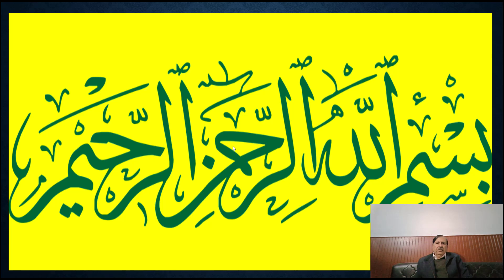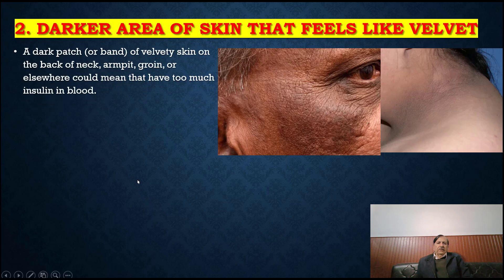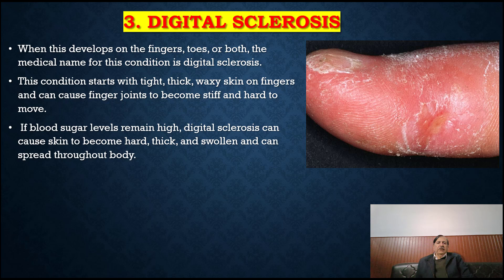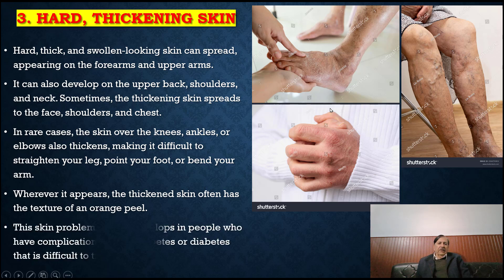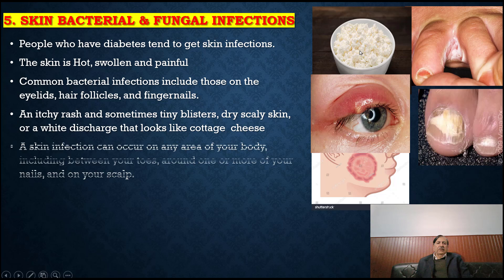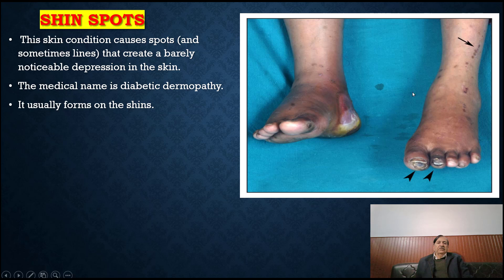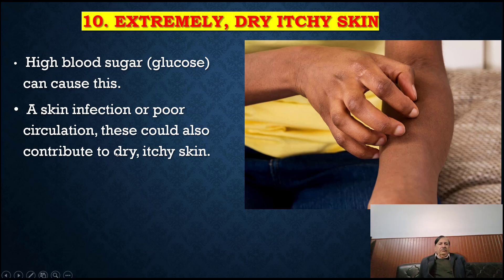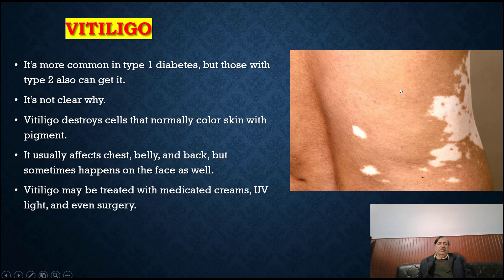WARNING SIGNS THAT APPEAR ON SKIN in DIABETES, Lectures by Dr Alamzeb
Medical education is the process of training and developing future physicians and other health professionals.
WARNING SIGNS THAT APPEAR ON SKIN in DIABETES
Necrobiosis Lipoidica
Are Yellow, reddish, or brown patches on skin
This skin condition often begins as small raised solid bumps that look like pimples.
As it progresses, these bumps turn into patches of swollen and hard skin.
The patches can be yellow, reddish, or brown.
 This skin condition is rare, but if it does develop it can be itchy and painful.
acanthosis nigricans.
A dark patch (or band) of velvety skin on the back of neck, armpit, groin, or elsewhere could mean that have too much insulin in blood.
 This is often a sign of prediabetes.
The medical name for this skin condition is acanthosis nigricans.
is a sign of insulin resistance and can be a sign of prediabetes or type 2 diabetes. It is common in people who have obesity.
Digital sclerosis
When this develops on the fingers, toes, or both, the medical name for this condition is digital sclerosis.
This condition starts with tight, thick, waxy skin on fingers and can cause finger joints to become stiff and hard to move.
 If blood sugar levels remain high, digital sclerosis can cause skin to become hard, thick, and swollen and can spread throughout body.
This condition is more common in people with type 1 diabetes who have high blood
The only treatment for digital sclerosis is to bring blood sugar levels down into the normal range.
 Physical therapy may help improve the range of motion of affected joints.
bullosis diabetricorum
It’s rare, but people with diabetes can see blisters suddenly appear on their skin.
The blisters tend to form on the hands, feet, legs, or forearms and look like the blisters that appear after a serious burn.
Unlike the blisters that develop after a burn, these blisters are not painful.
The medical name for this condition is bullosis diabetricorum.
Sometimes, it’s called diabetic bullae.
Diabetic Ulcers
Having high blood sugar (glucose) for a long time can lead to poor circulation and nerve damage.
developed these if uncontrolled (or poorly controlled) diabetes for a long time.
Poor circulation and nerve damage can make it hard for body to heal wounds.
This is especially true on the feet.
These open wounds are called
Shin spots
 This skin condition causes spots (and sometimes lines) that create a barely noticeable depression in the skin.
The medical name is diabetic dermopathy.
It usually forms on the shins.
In rare cases, seen on the arms, thighs, trunk, or other areas of the body.
The spots are often brown and cause no symptoms.
 For these reasons, many people mistake them for age spots.
 Unlike age spots, these spots and lines usually start to fade after 18 to 24 months.
 Diabetic dermopathy can also stay on the skin indefinitely.
Eruptive-xanthomatosis
These bumps appear suddenly and clear promptly when diabetes is well-controlled.
When these bumps appear, they often look like pimples.
Unlike pimples, they soon develop a yellowish color.
Occur on the buttocks, thighs, crooks of the elbows, or backs of the knees.
 They can occur anywhere on skin
They are usually tender and itchy.
Granuloma annulare
This skin condition causes bumps and patches that may be skin-colored, red, pink, or bluish purple.
Extremely, dry itchy skin
High blood sugar (glucose) can cause this.
 A skin infection or poor circulation, these could also contribute to dry, itchy skin.
xanthelasma.
These develop due to  high fat levels in blood.
It is flat or slightly raised yellowish growths on or around the eyelids.
 The deposits aren’t harmful or painful, but they could signal uncontrolled diabetes, high cholesterol, or other health problems.
It can also be a sign if diabetes is poorly controlled.
The medical name for this condition is xanthelasma.
Skin tags
Many people have skin tags—skin growths that hang from a stalk.
Vitiligo
It’s more common in type 1 diabetes, but those with type 2 also can get it.
It’s not clear why.
Vitiligo destroys cells that normally color skin with pigment.
It usually affects chest, belly, and back, but sometimes happens on the face as well.
Vitiligo may be treated with medicated creams, UV light, and even surgery.
Use sunscreen to protect the affected skin patches.
While harmless, having numerous skin tags may be a sign of  too much insulin in blood or type 2 diabetes.
These growths are most common on the eyelids, neck, armpit, and groin.